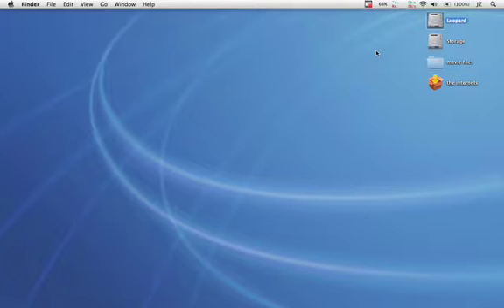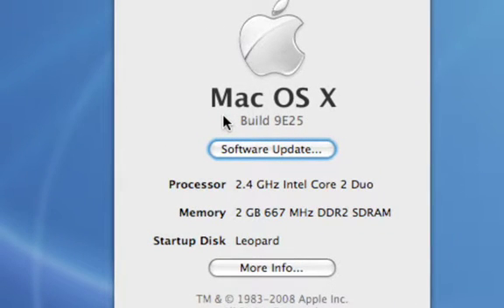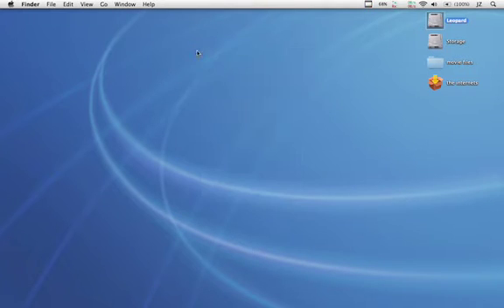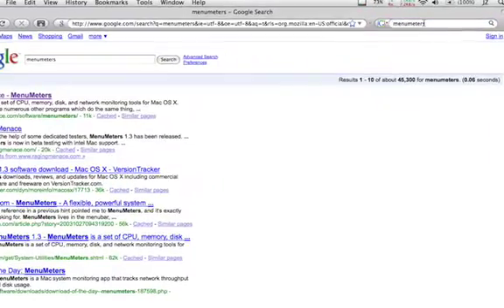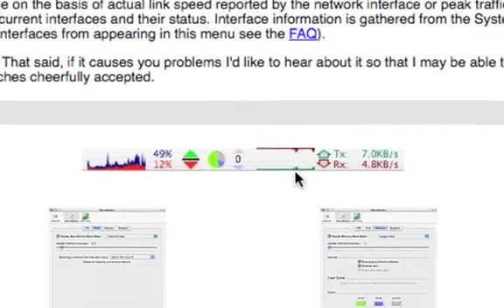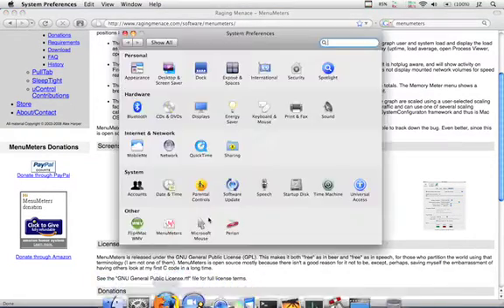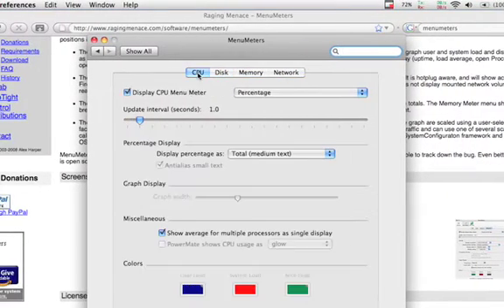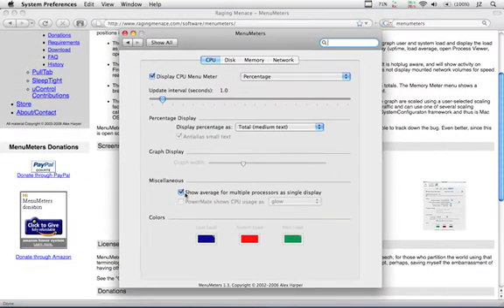New MacBook and MenuMeters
A quick update on some shiny new equipment I received, MenuMeters, and my future release schedule.

New MacBook (White) Specs:
2.4 GHz Intel Core 2 Duo "Penryn"
2 GB 667 MHz DDR2 SDRAM
160 GB 5400 RPM Hitachi Hard Drive
802.11 a/b/g/n WiFi
Bluetooth 2.0
10/100/1000 Base-T Ethernet
Mac OS 10.5.4 (Build 9E25)
iLife '08

Old Machine Specs:
2.0 GHz Intel Core Duo (32-bit, "Yonah")
2 GB 667 MHz DDR2 SDRAM
120 GB 5400 RPM Toshiba Hard Drive
802.11 a/b/g Wifi
Bluetooth
10/100/1000 Base-T Ethernet
Mac OS 10.4
iLife '06